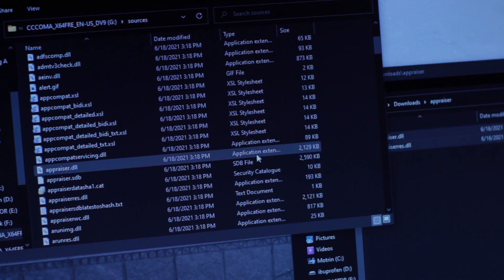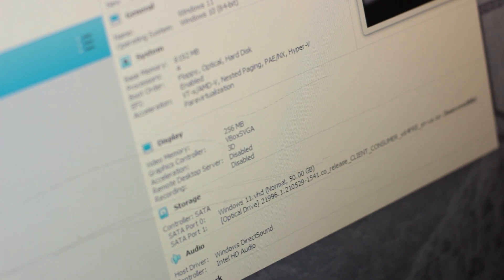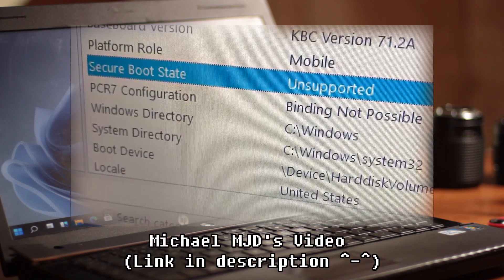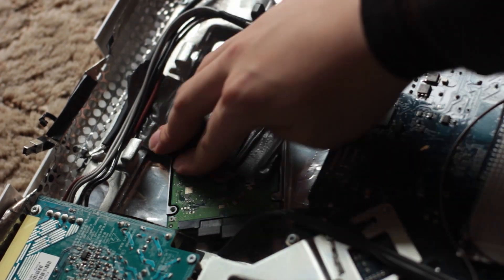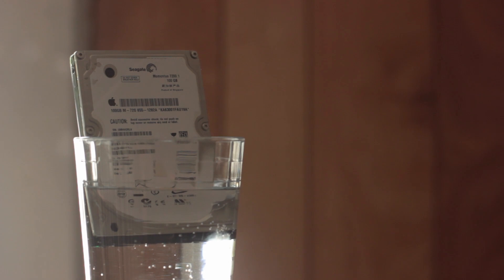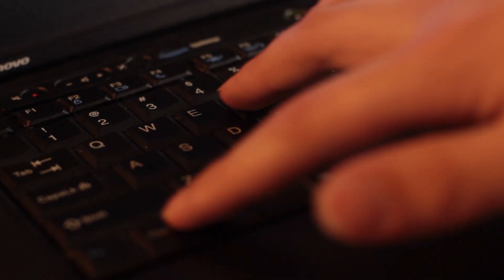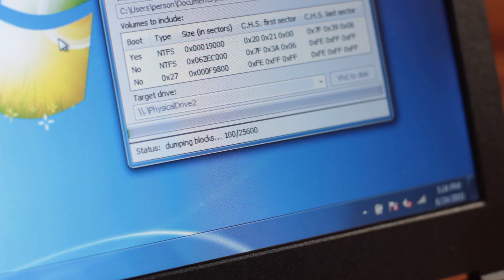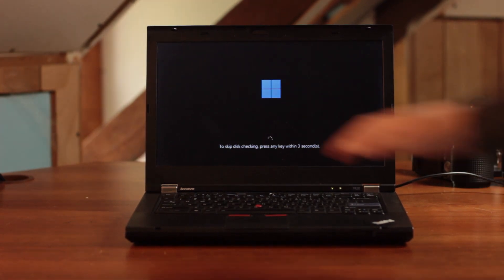How to Install Windows 11 on Basically Anything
Yep, now this is an odd one. In todays video despite many issues I manage to get Windows 11 21996 to run on both a HP 620 With a Celeron Dual Core and a Mid 2006 Intel iMac using this relatively simple method.

WindowsG Electronics: Season 2 Ep. 13
~Snoopie